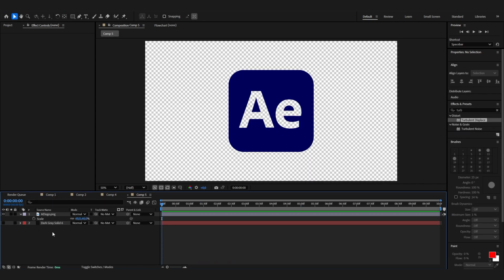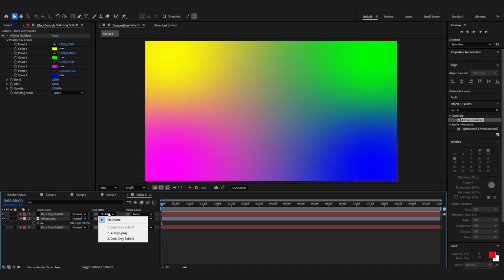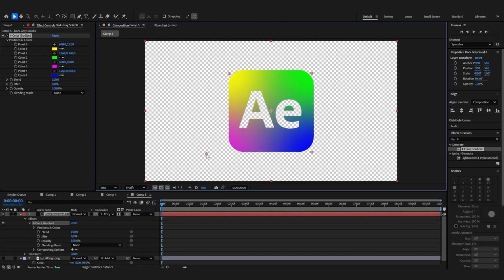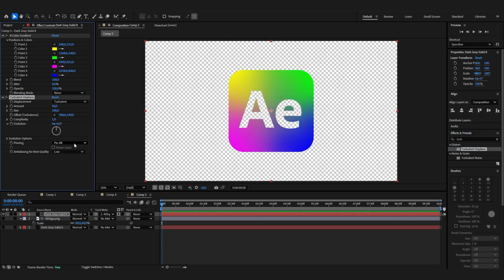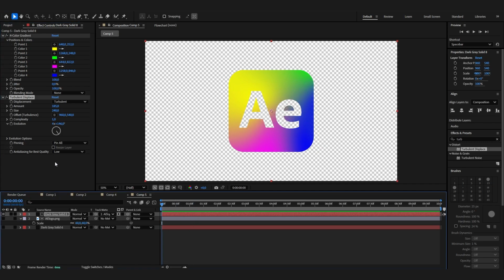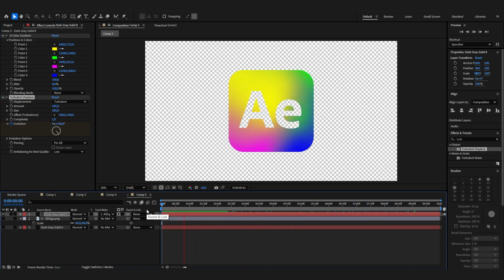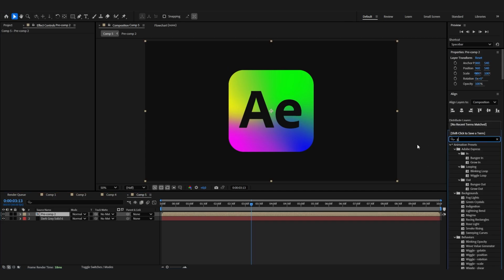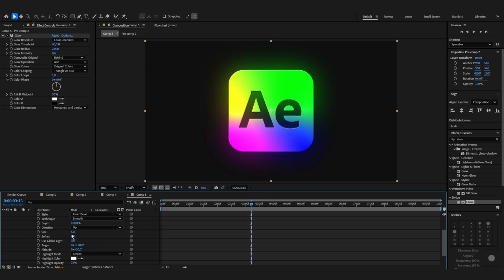After Effects Gradient Animation For Logos | 2026 Tutorial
Learn how to create a gradient logo animation in Adobe After Effects.
This modern and high-end logo animation style is perfect for brand intros, social media content, startup visuals and professional motion graphics projects.

In this beginner-friendly tutorial you will discover how to animate gradient logos step by step to achieve smooth movement, clean color transitions and a polished cinematic look without any plugins.

You will learn:
How to create gradient logo animations in After Effects
Motion graphics techniques for smooth color transitions
Tips for timing, easing and premium logo movement
How to animate logos directly in After Effects